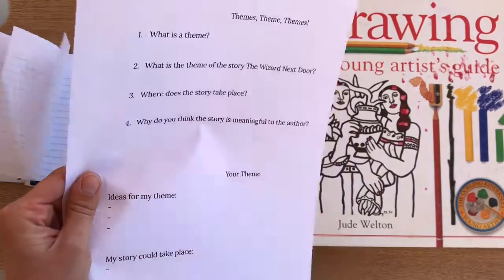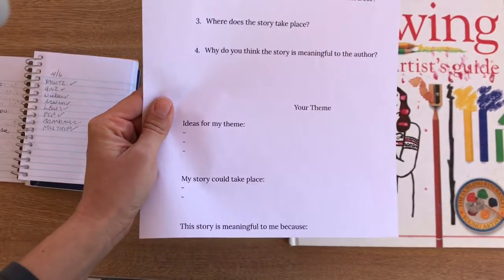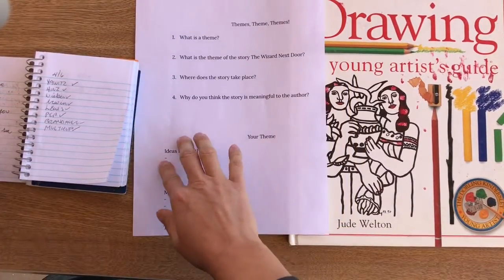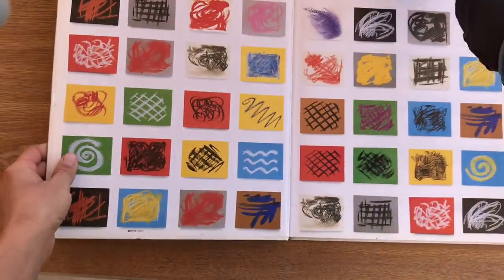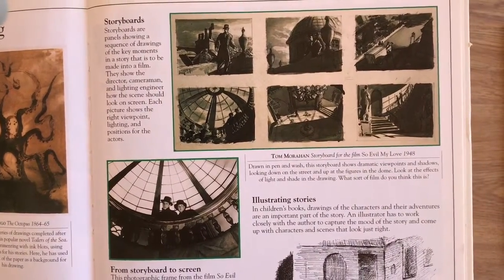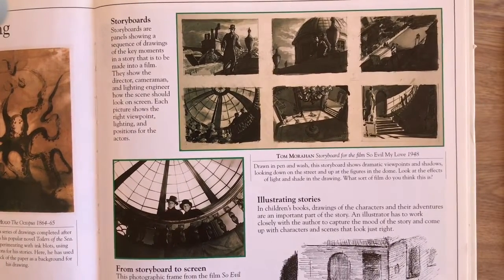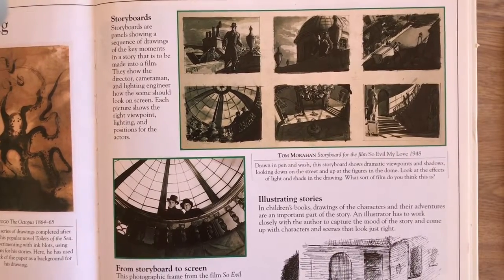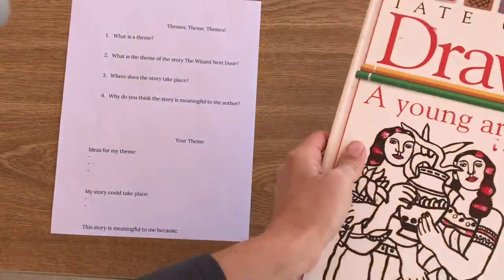Goal: I can create and plan my story. Exploring theme part 2 of 2.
Where do you start when creating a story? Directors and movie creators use storyboards to plan and sequence the story they're telling. How can we use a storyboard to tell our story? This video gives a few examples on how to get started on your story.